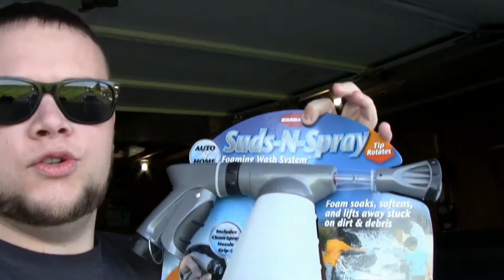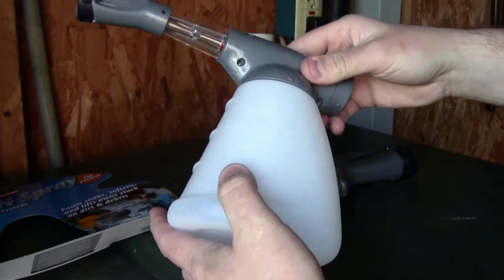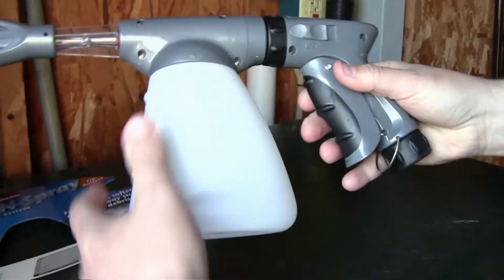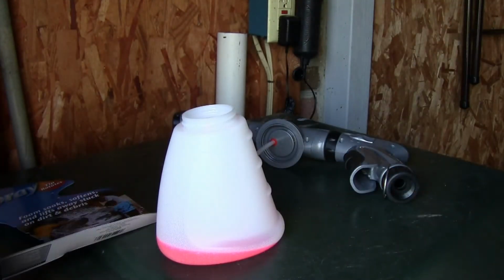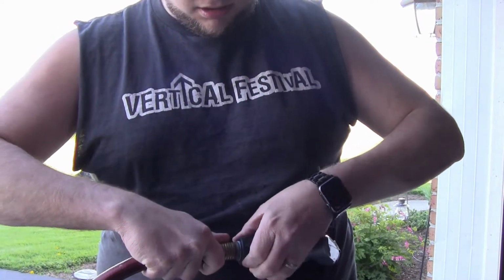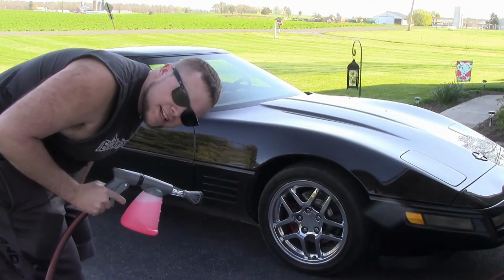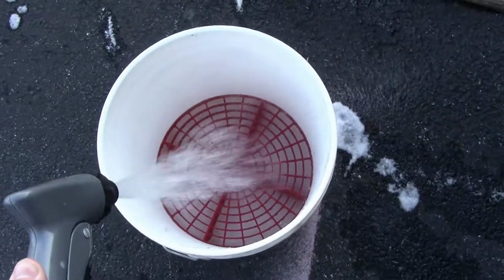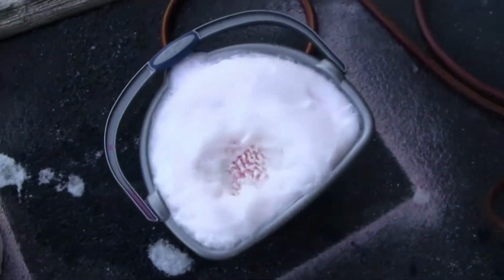Does the Walmart Suds-N-Spray Foaming Wash System Actually Work??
I was given the Walmart Suds-N-Spray for Christmas from my father-in-law so I wanted to do a product review on it. The reviews online weren’t very promising but my review may be different.

Doulop
Newville, Pa 17241

GENERIC MUSIC
CINEMATIC Music